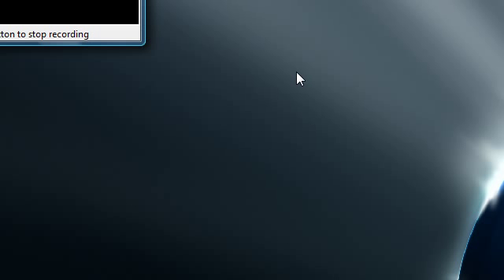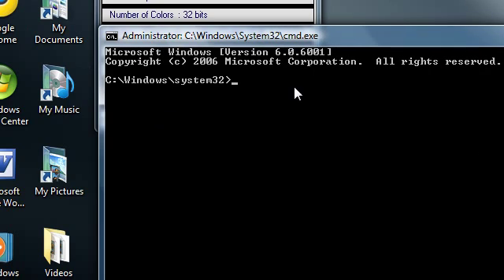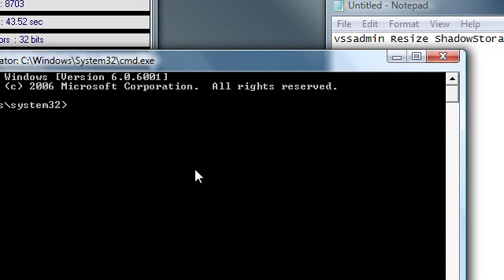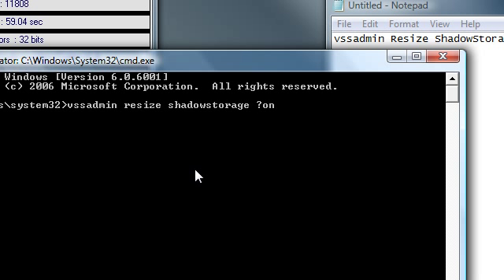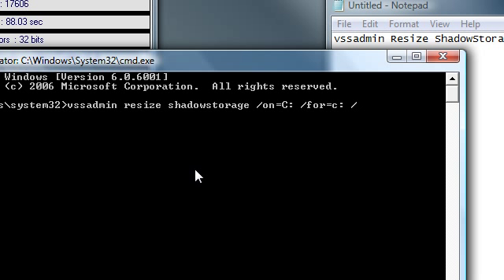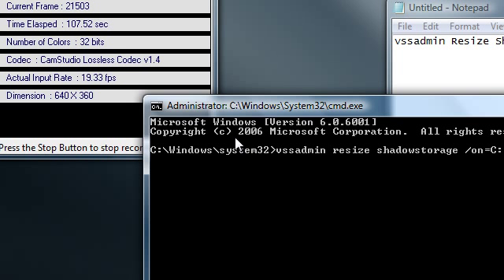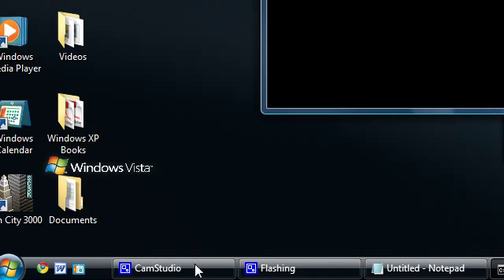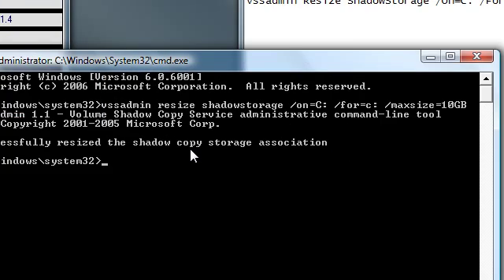Vista Tip: Free up Disk Space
**INFO** This just deletes your system restore points. No harm. Windows creates a restore point whenever it installs an important update, and it is set to default to use up A LOT of disk space, so this is a tutorial on how to reduce the system restore point usage.
Free up about 30GB of your HD!

vssadmin resize shadowstorage /on=C: /for=C: /maxsize=15GB